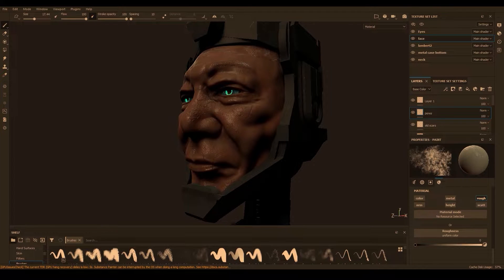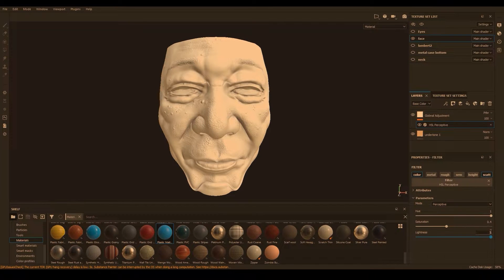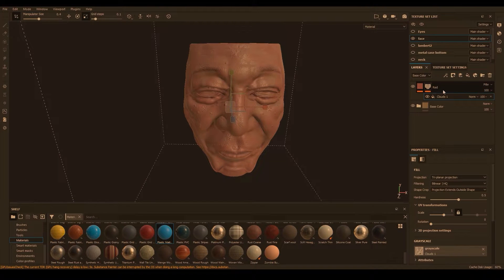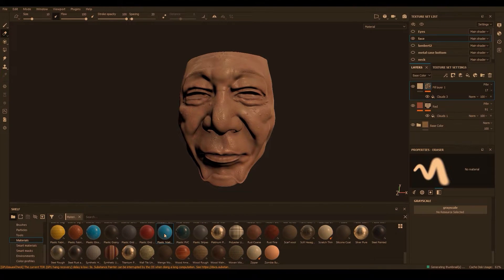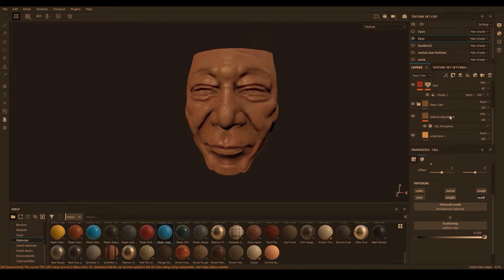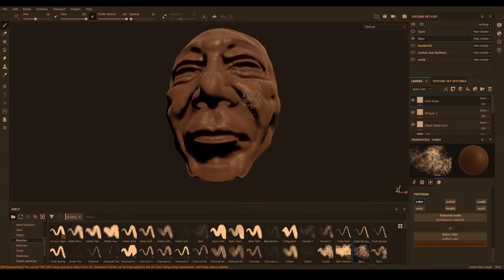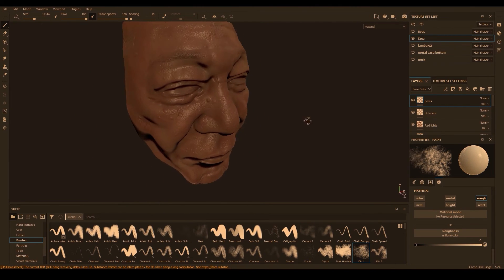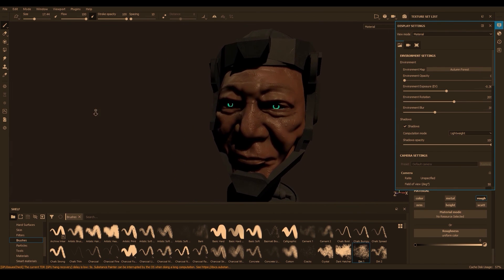How to Texture Dark Skin Characters in Substance Painter (fast + Easy)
Gumroad How to Texture Darker Skin Characters in Substance Painter (fast + Easy)

how to texture skin in substance painter.
texture black skin in substance painter.
how to make realistic skin in substance painter.
how to texture dark characters